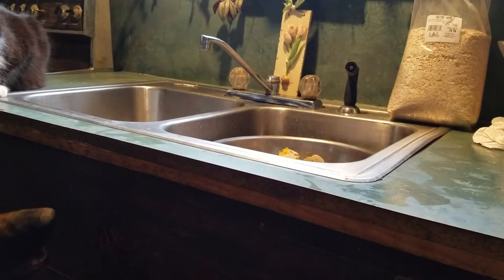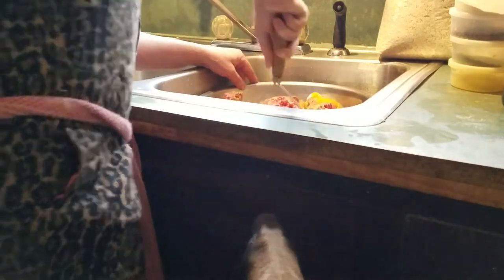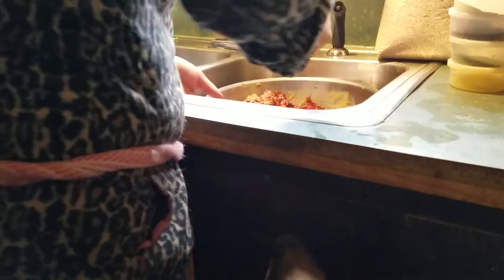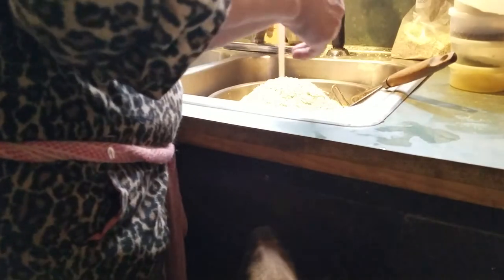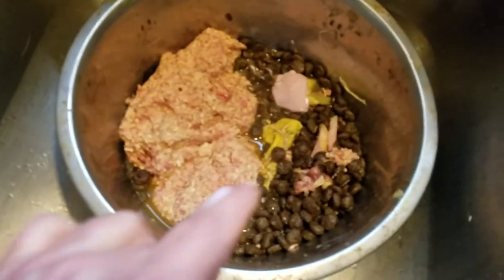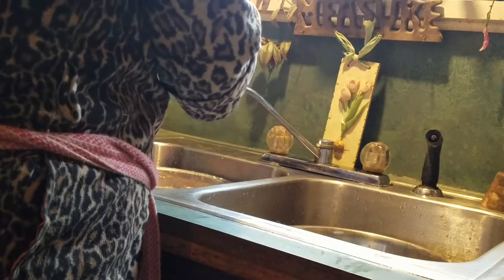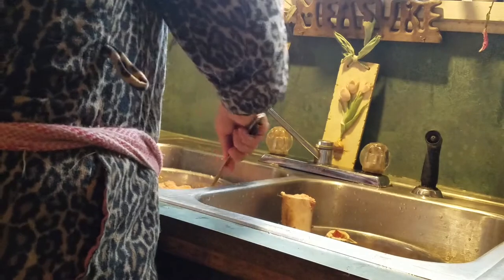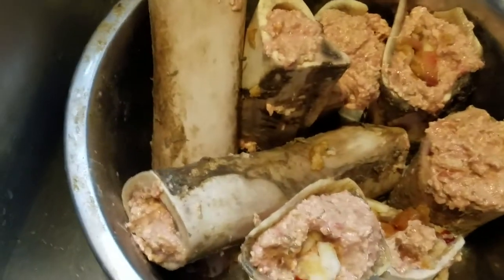How I make my own German Shepherds dog food .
This is how I make my own dogs food and I add bone broth and yogurt. Watch and enjoy! I do change things up with organ meat, raw bones also  I give green beans also .